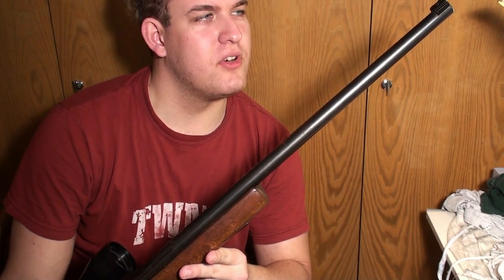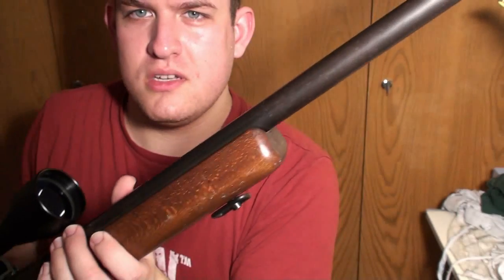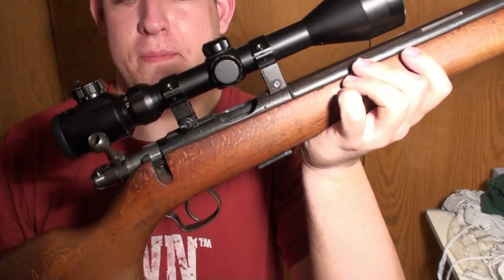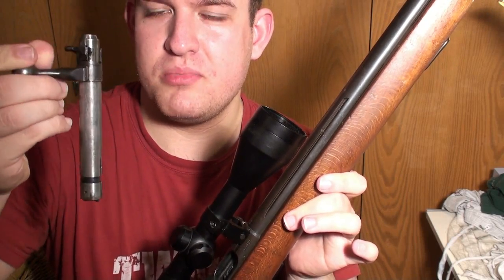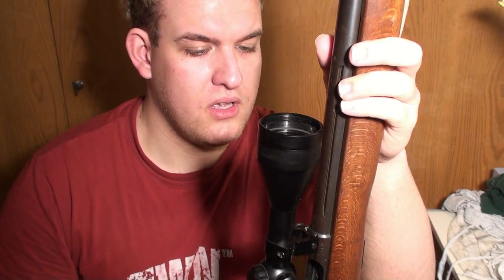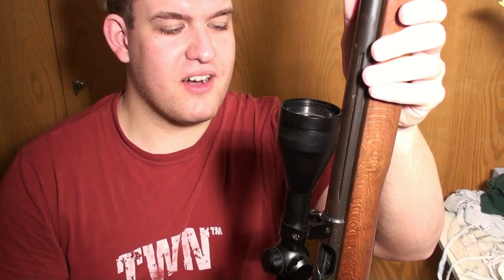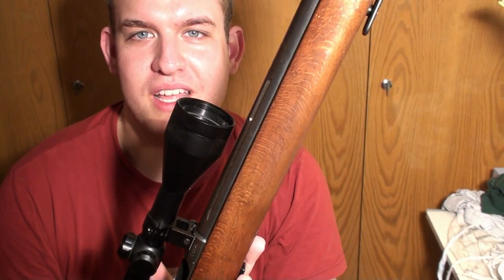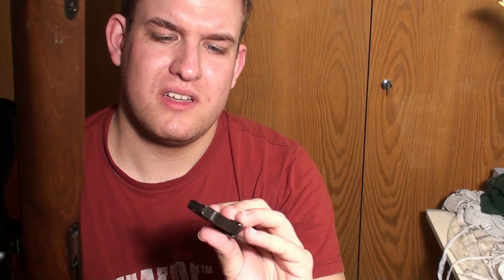G's HD Gun Show: Zbrojovka Brno ZKM 456 mod.4 overview and field strip 720p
G's HD Gun Show: Zbrojovka Brno ZKM 456 mod.4 overview and field strip 720p. Detail look.Description of the gun, look inside and thoughts about it. All in 720p!